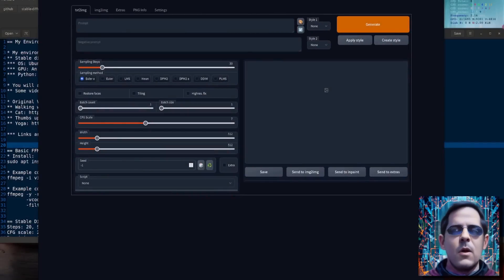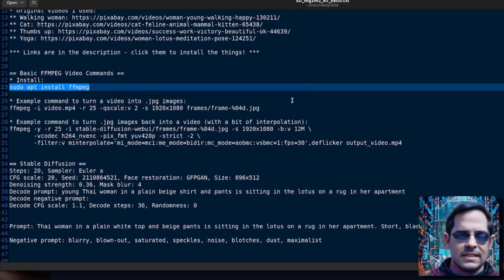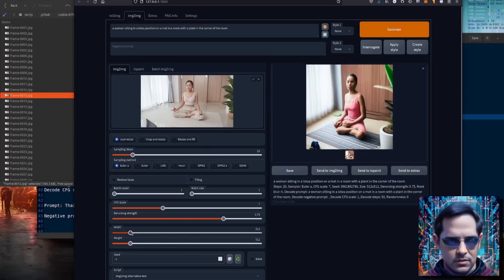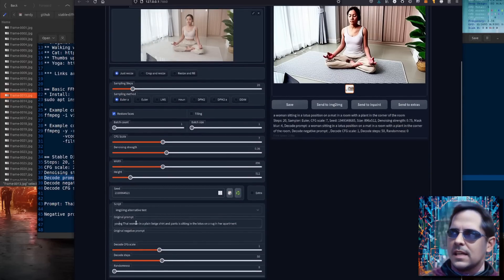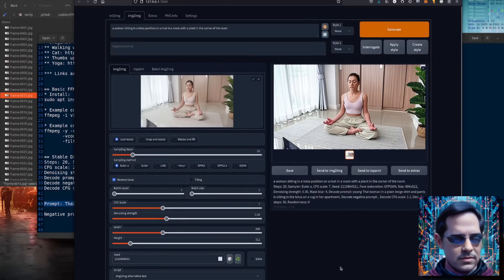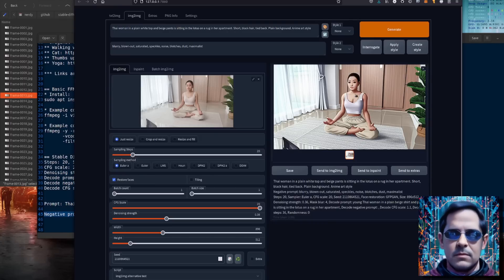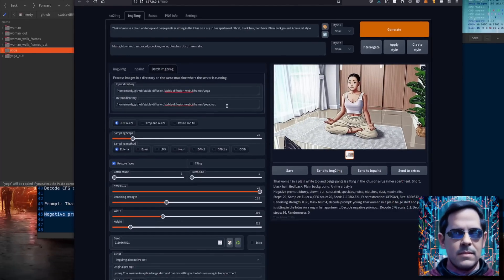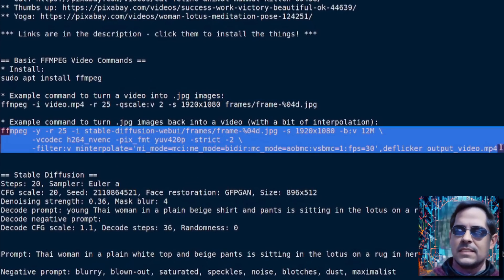Guide to making Stable Diffusion Img2Img Videos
Want to make videos using the Img2Img function of stable diffusion? Well, here is a quick guide! Just split your video into frames and use batch processing to create stylised videos :)

Contents:
0:00 Overview
054 Environment
1:28 FFMPEG info
2:27 Inference
11:30 Frames to video
11:40 Example videos

Make AI Art Move! Thin Plate Spline Motion Model - FREE!